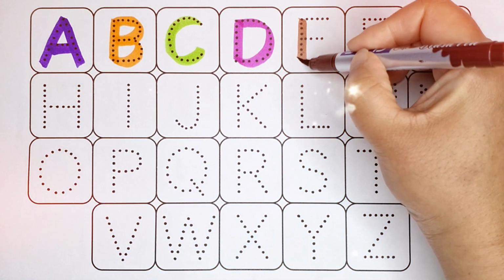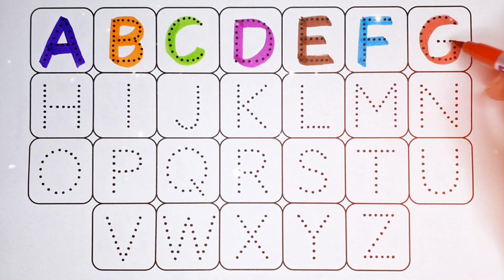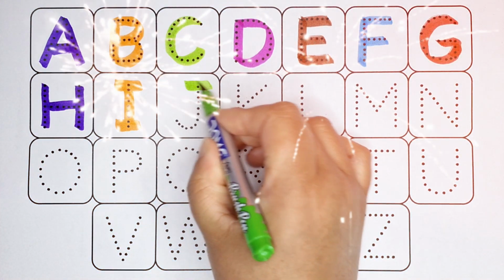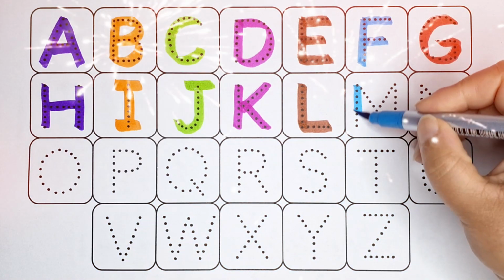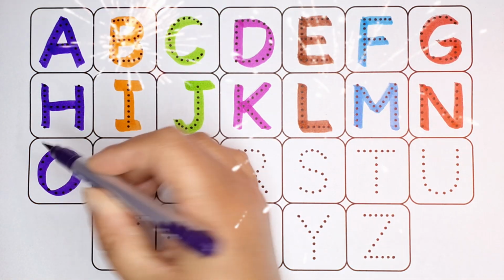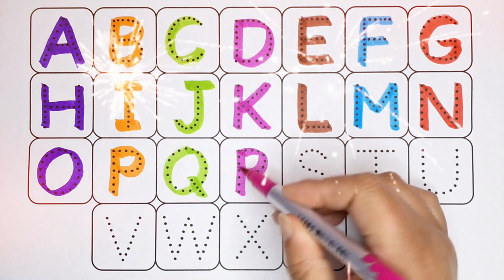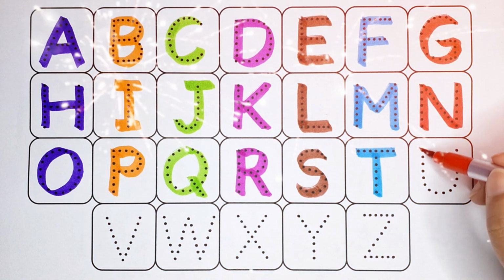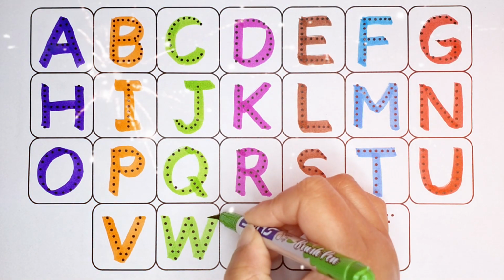Learn ABCD Alphabets and numbers counting 123.Shapes for kids and Toddlers.ABC nursery rhymes